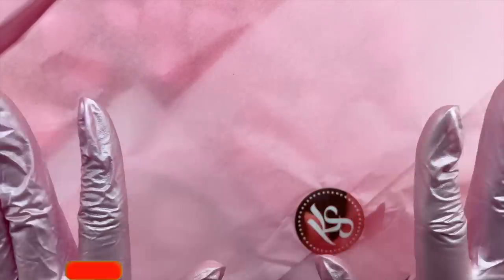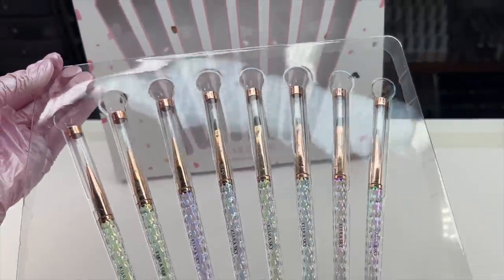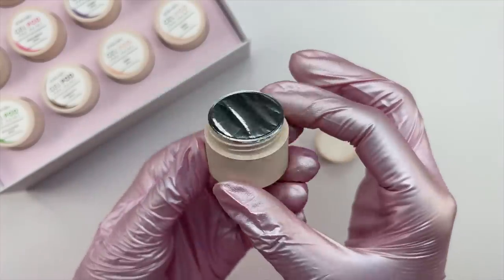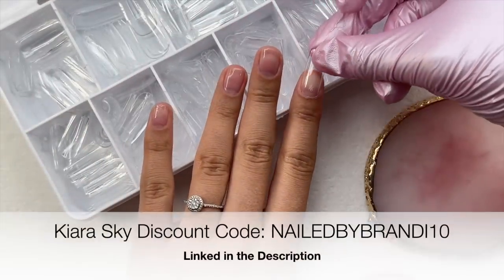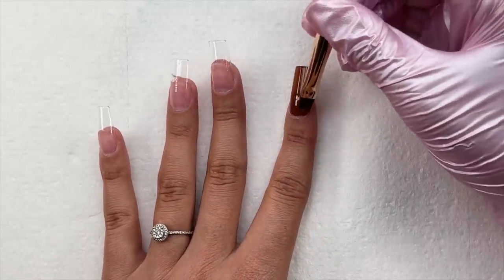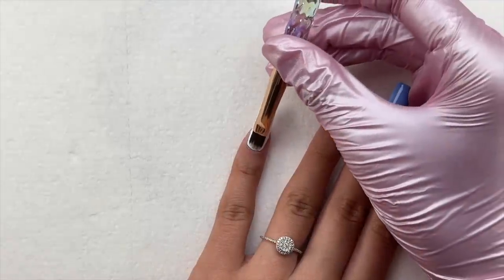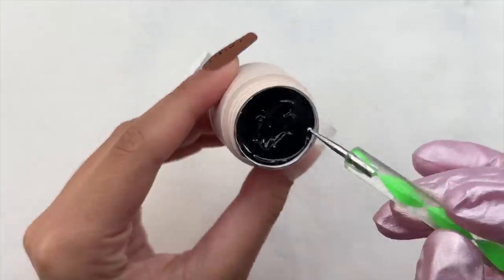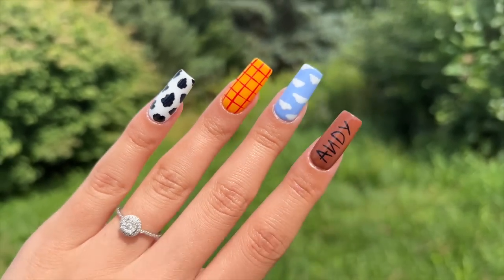TRYING NEW SOLID GEL ART PODS & NAIL ART BRUSHES FROM KIARA SKY | GEL X TUTORIAL | TOY STORY NAILS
In today's video I tried the NEW Kiara Sky Solid Gel Art Pods and Nail Art Brushes! I did a gel x nail set using the gelly tips starter kit in medium square. I added Toy Story nail art ✨ I hope you enjoy! 🤗 @KiaraSkyNails

Favorite/Frequently Used Products:
Code: NAILEDBYBRANDI10
CODE: Brandi12

Code: NAILEDBYBRANDI10

Code: Nailedbybrandi

CODE: NAILEDBYBRANDI

CODE: NAILEDBYBRANDI